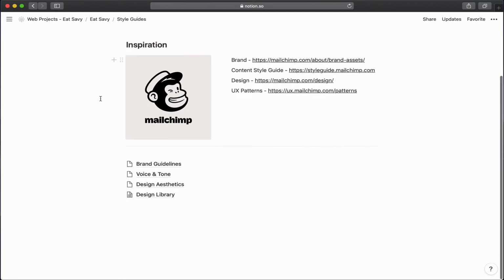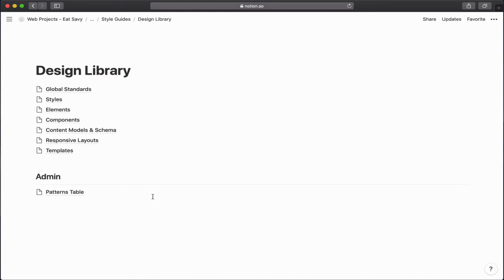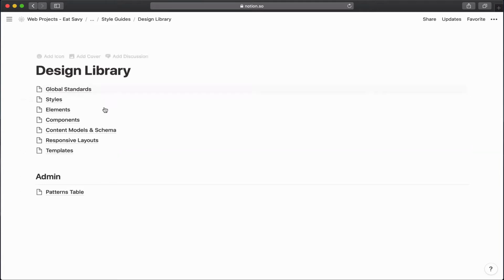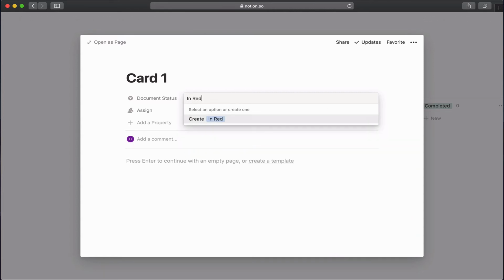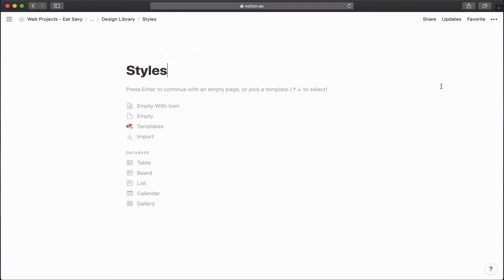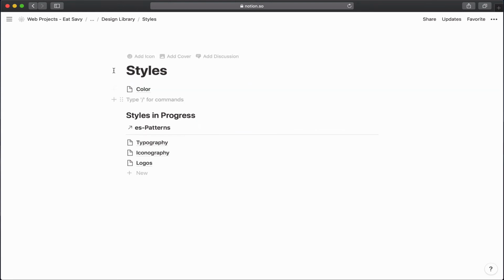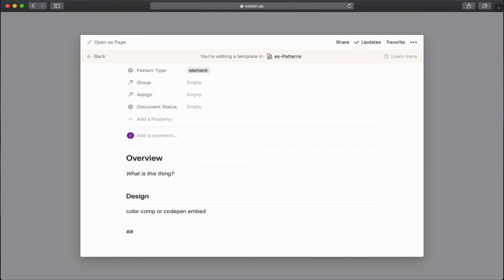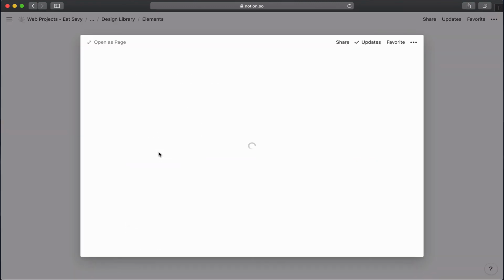9. Web Project: Pattern Library (1)